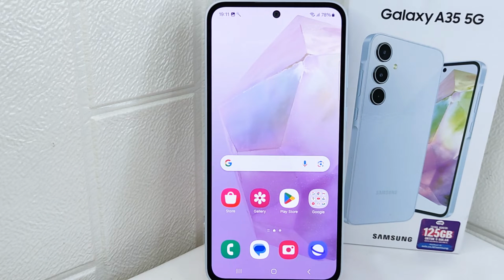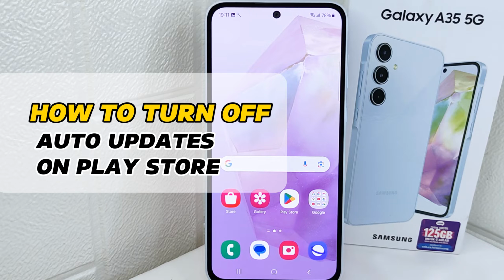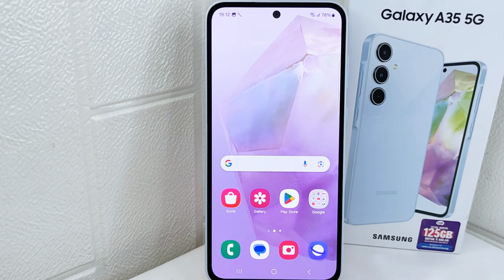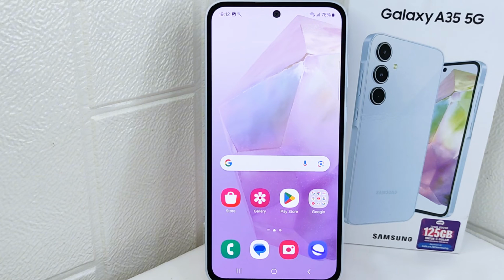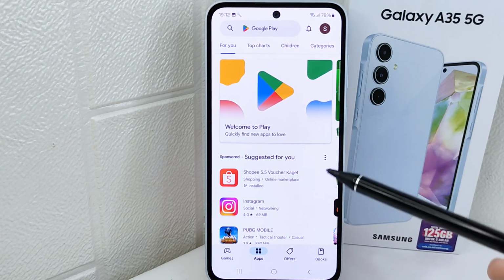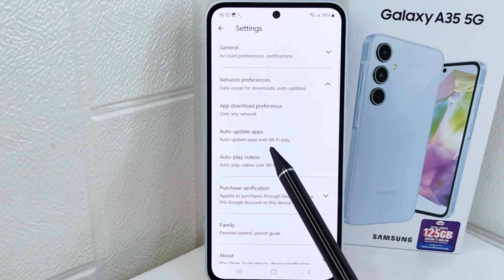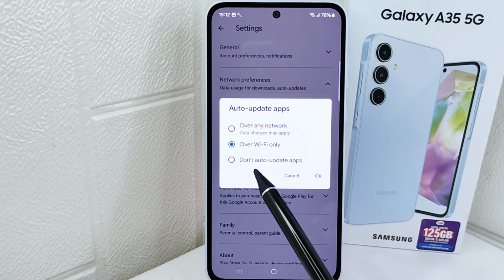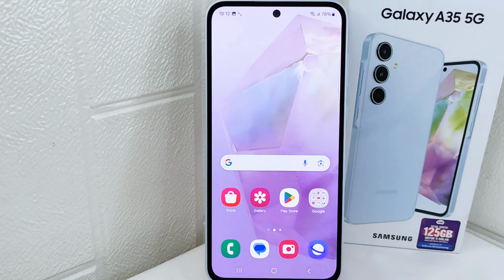Samsung A35 5G | How To Turn Off Auto Updates On Play Store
how to turn off auto updates on play store in samsung a35 5g.

This tutorial deals with search:

how to turn off auto updates on play store
how to turn off auto updates on play store in samsung
how to turn off auto updates on play store samsung a35 5g
how to stop auto updates on play store.